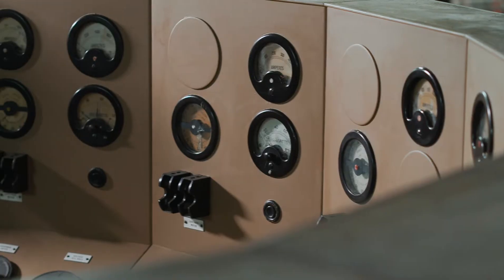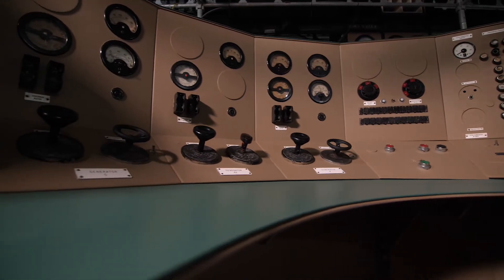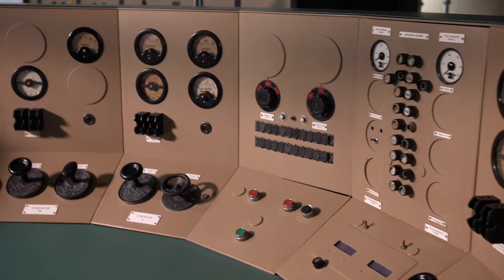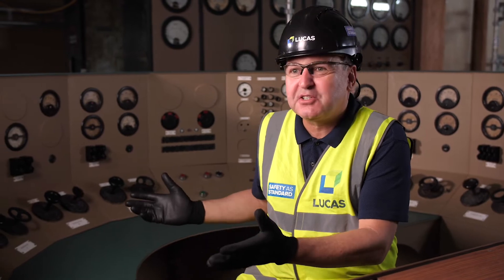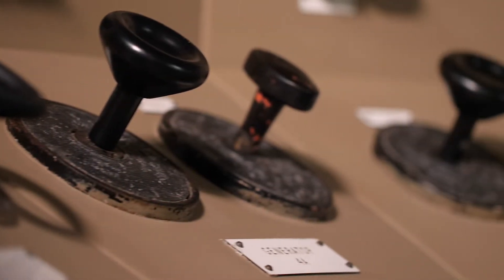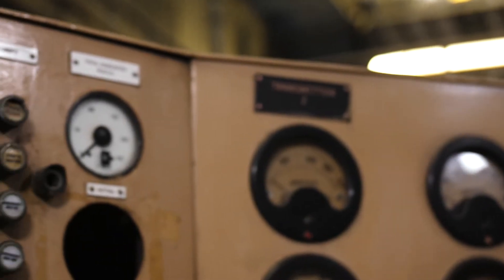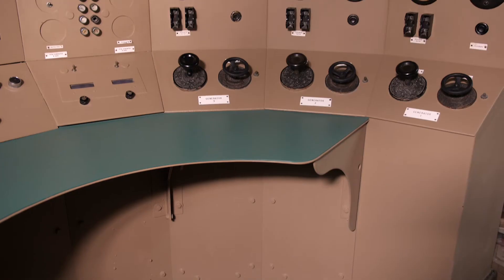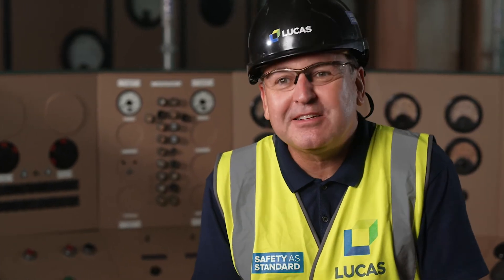The Super Computer - Episode 45 - Battersea Power Station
Our work to restore the control rooms at Battersea Power Station ensures this iconic piece of heritage lives on for many years.